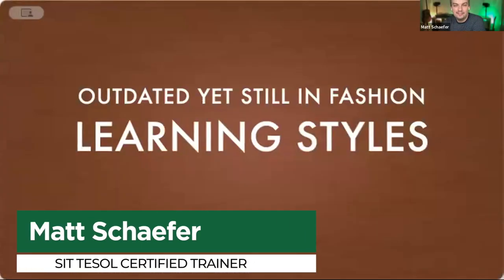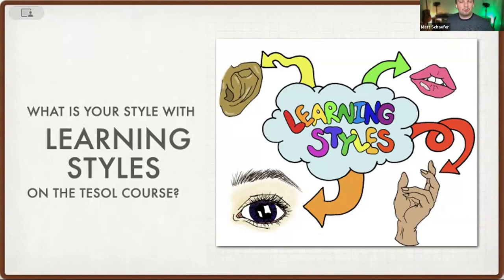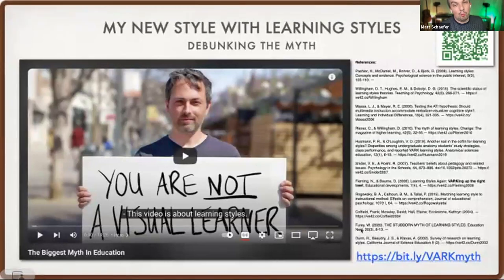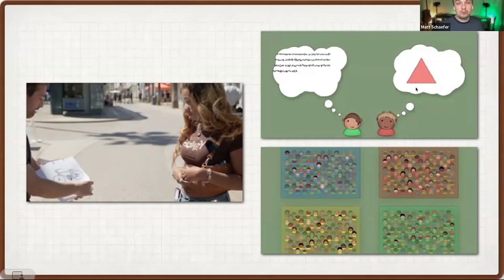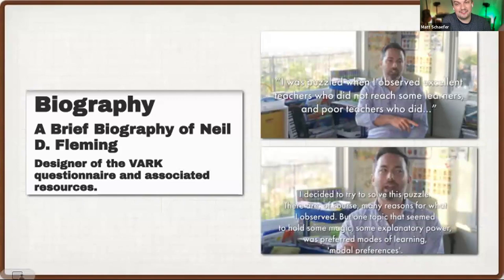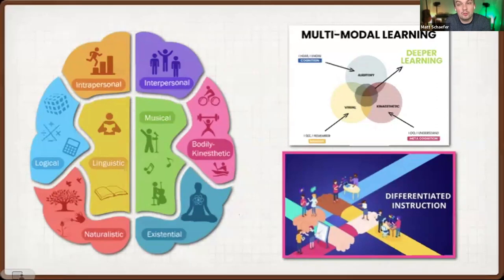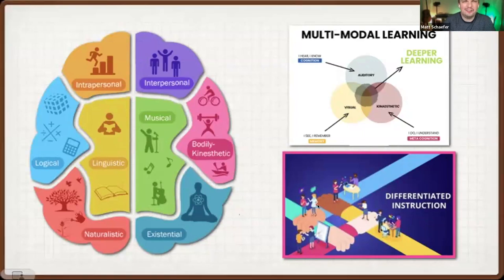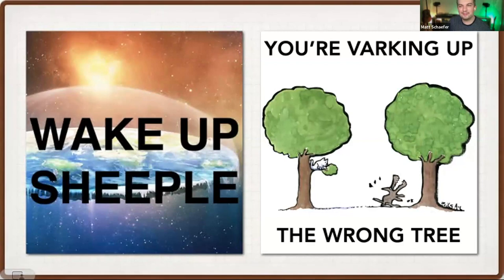Shifting from Learning Styles to Learning Preferences (with Matt Schaefer)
"I'm a visual learner!" Actually, there is a lack of credible research at the core of the "Learning Styles" theory. So, is this theory still relevant? SIT TESOL Certificate Teacher Trainer Matt Shaefer explores this question and talks about the shift he has made in working with the preconceived notions teachers carry about the Visual, Auditory, Kinesthetic and Tactile (VAKT) Model (also known as VARK: Visual, Auditory, Read/write, and Kinesthetic).

ABOUT
Matt Schaefer sees every class as an opportunity to engage his students through surprise, curiosity, and play. He also seeks to empower learners to shift towards self-leadership and develop their agency in the classroom.
SIT TESOL Certificate Program
CHAPTERS
0:00 Introduction
0:22 How do other SIT TESOL Certificate program trainers approach "Learning Styles"?
2:13 How do learning professionals lead participants in a different direction?
3:01 Veritasium YouTube Channel
4:18 Summarizing Veritasium's video "The Biggest Myth in Education"
5:58 The origin of VARK
7:44 What comes next?
8:11 From Learning Styles to Learning Preferences
9:38 Multiple Intelligences
10:30 Differentiated Instruction
11:06 Conclusion